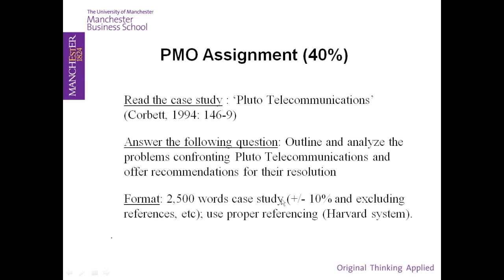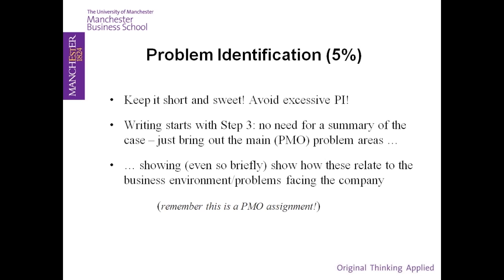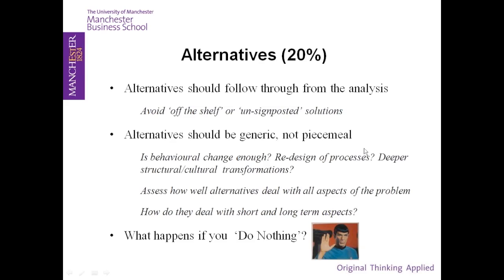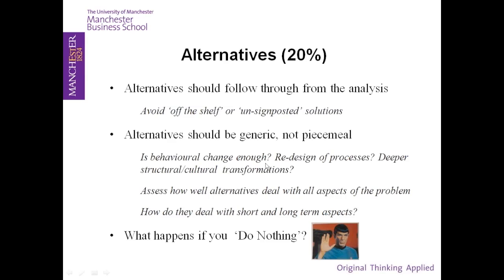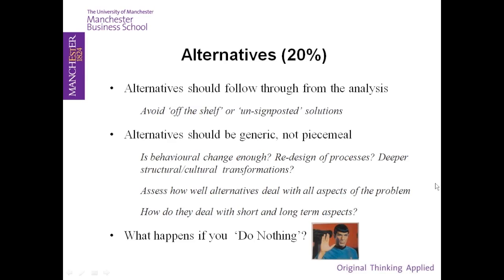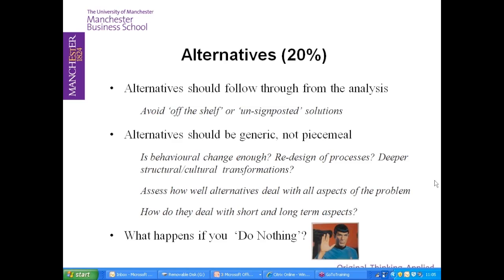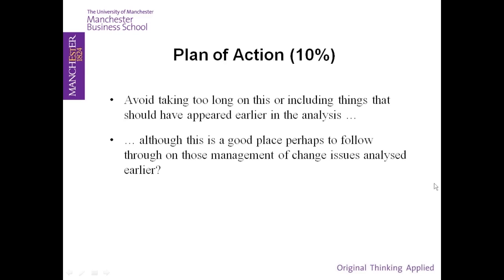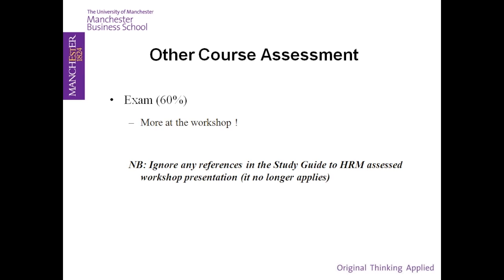PMO Tutorial 15th February 2013